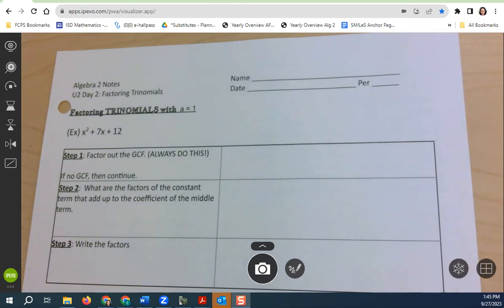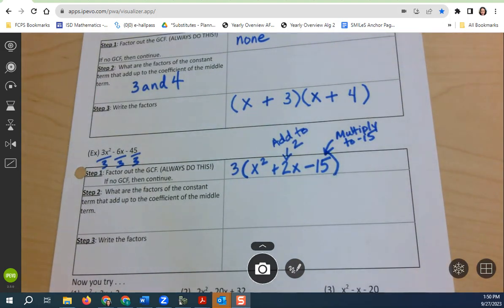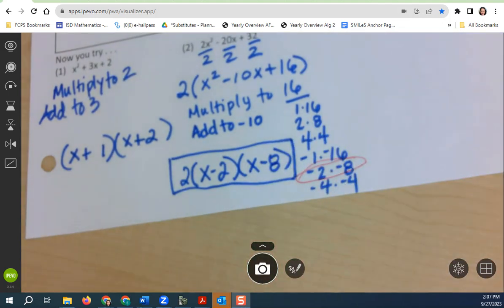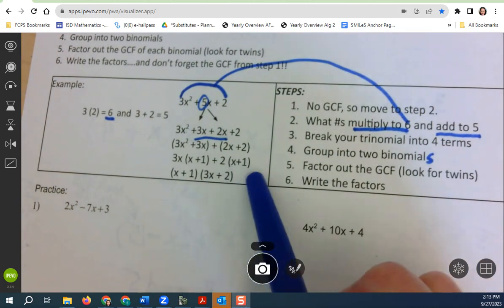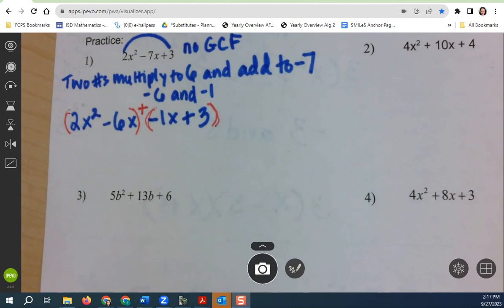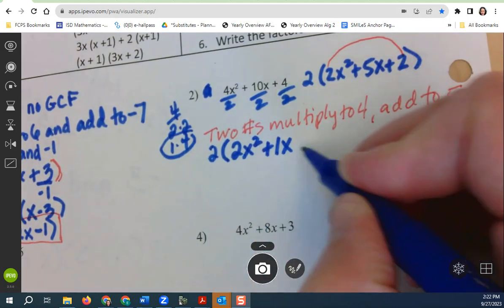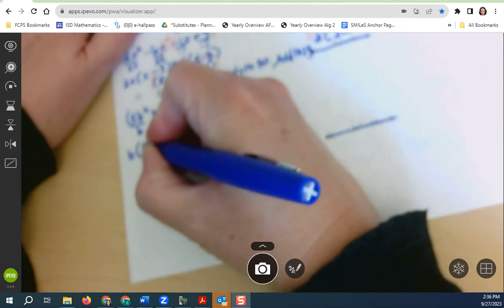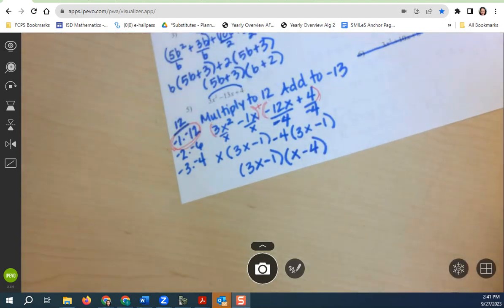U2 D2 Factoring Trinomials